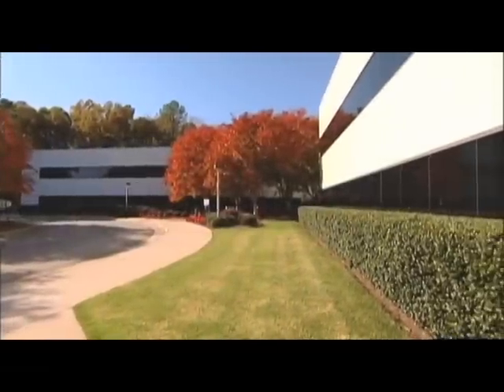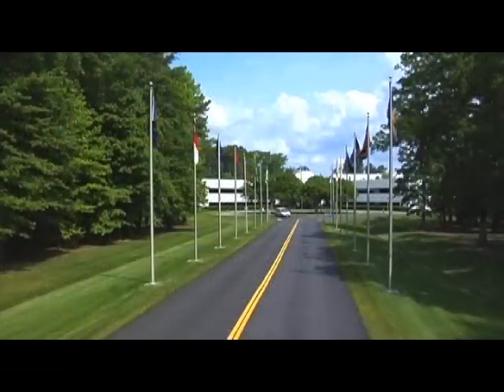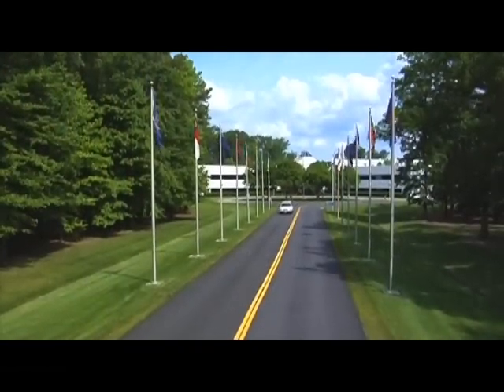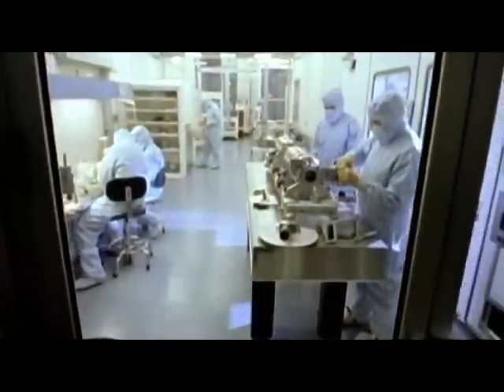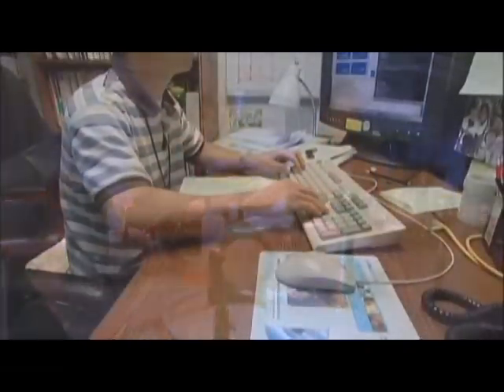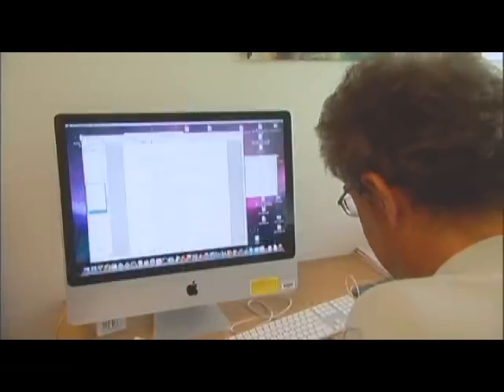Jefferson lab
Description